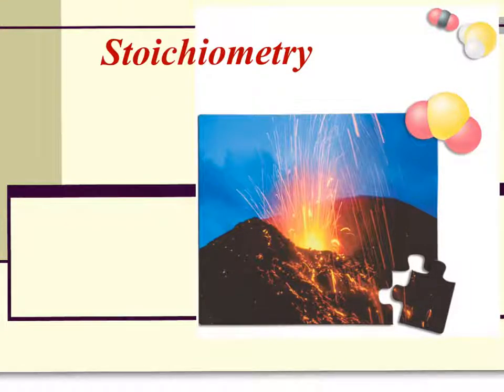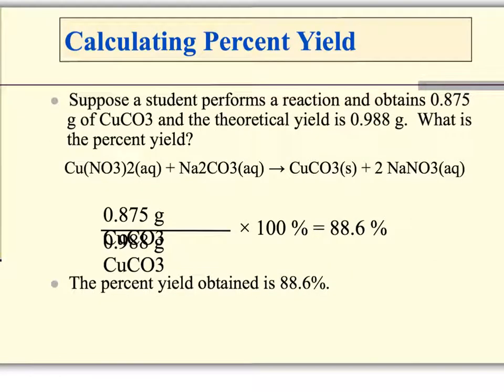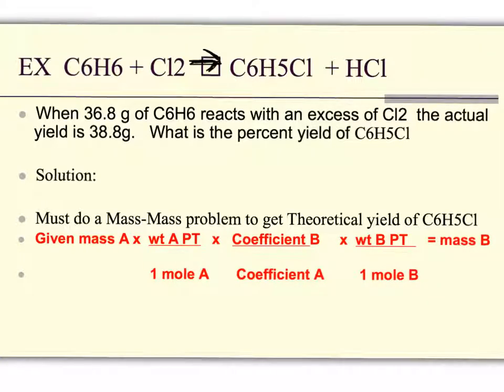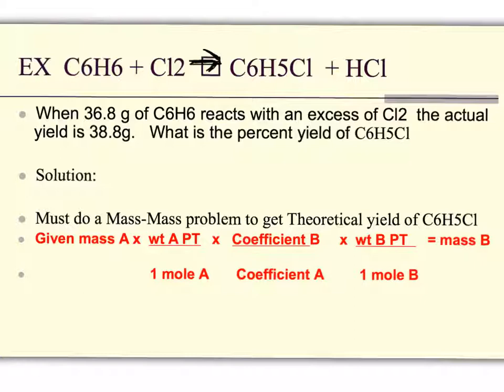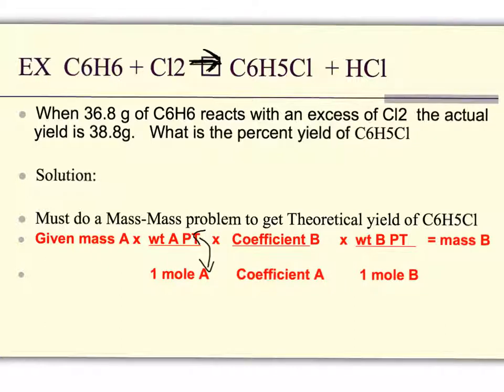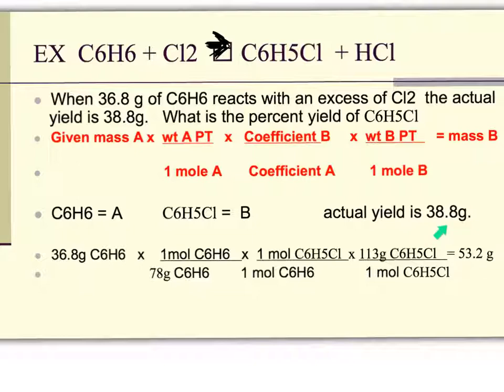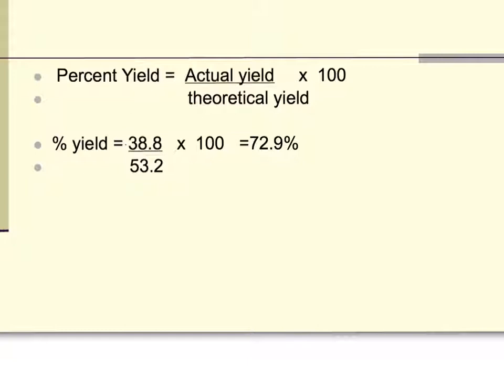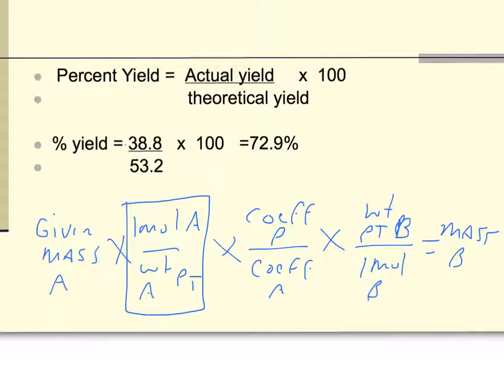percent yield problems